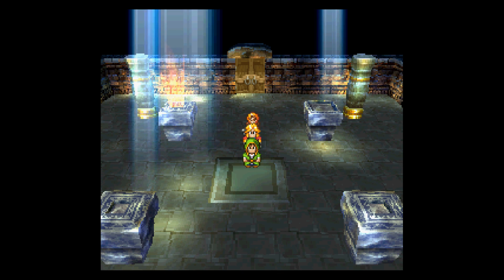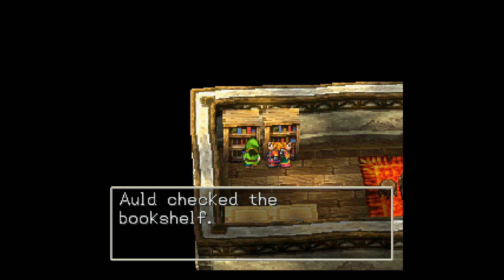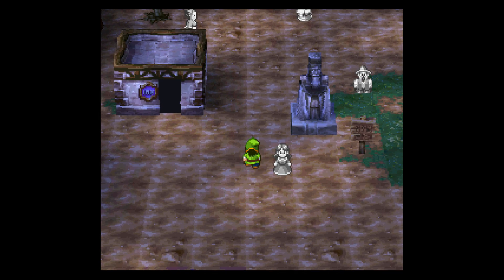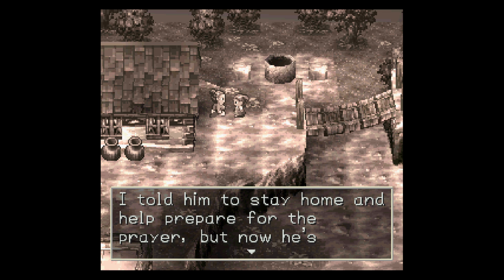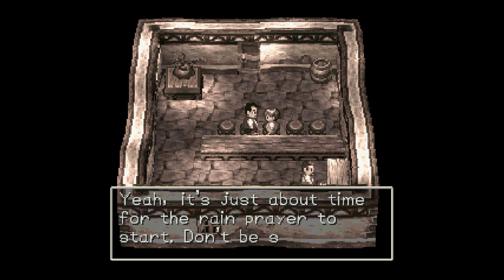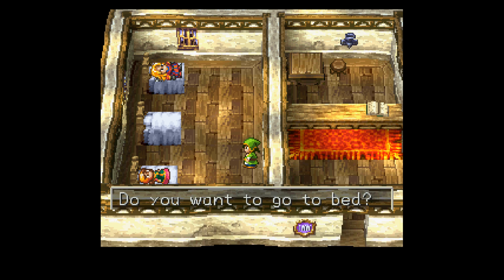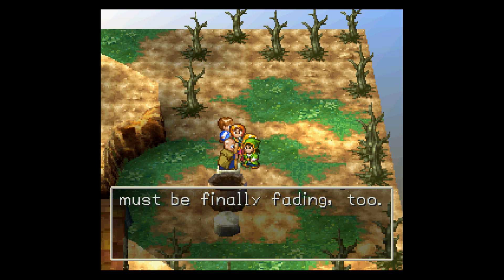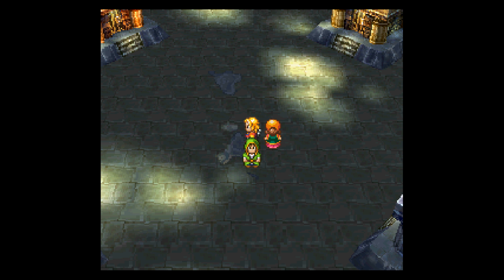Dragon Quest 7 (PS1) — Part 18 - Hard Rain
Time to really ramp up the tragedy in this game...

Dragon Quest VII: Fragments of a Forgotten Past is best viewed from the playlist

Enjoying the series? Please consider leaving a like and/or a comment, as that helps the video return higher in search results. Want to help more directly?